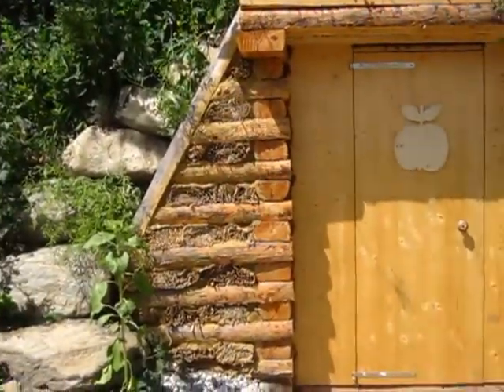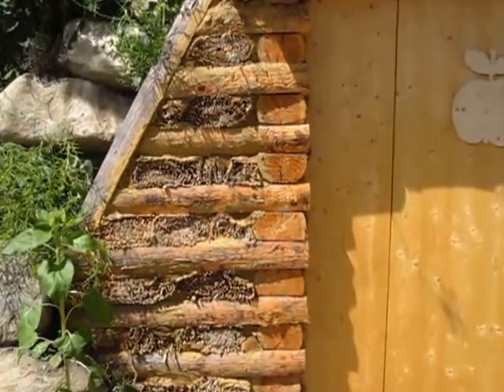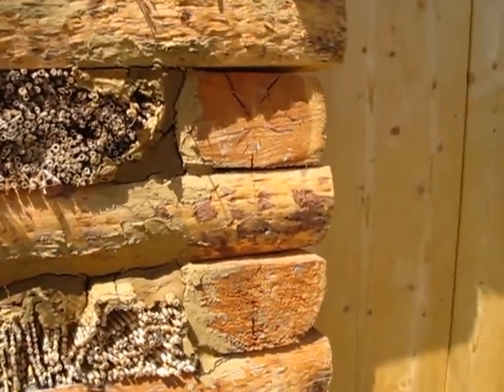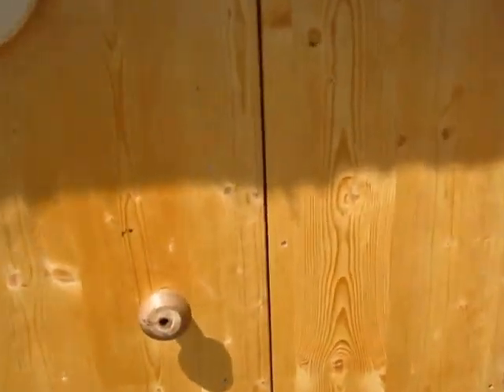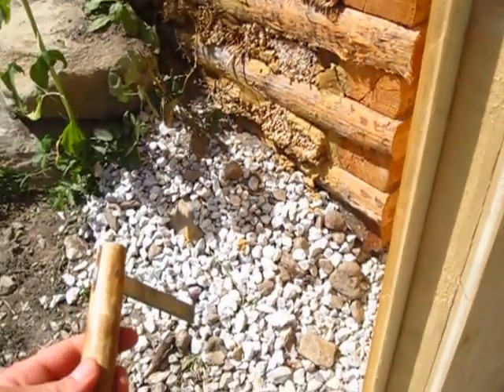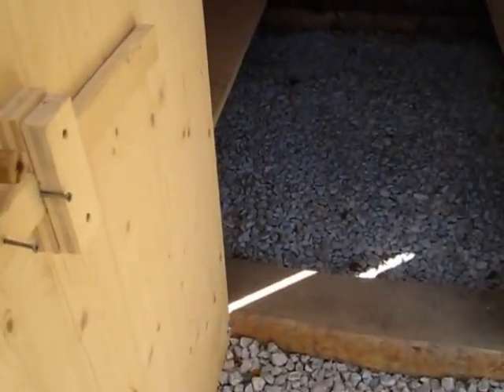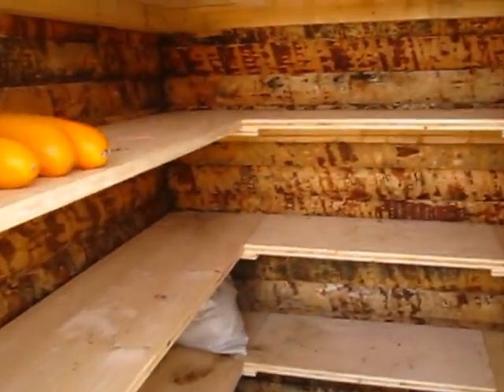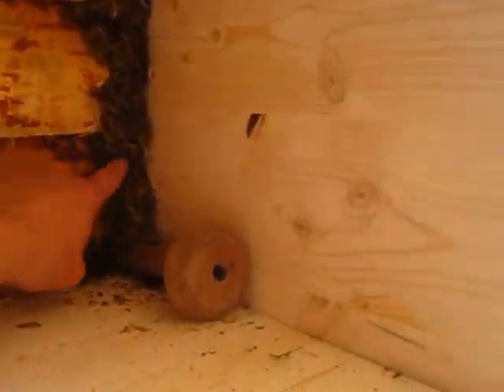Krameterhof Earth Cellar - August 10, 2013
An explanation of a rough hewn timber earth cellar built with students at Sepp Holzer's Krameterhof.